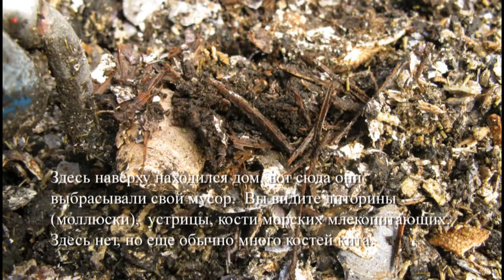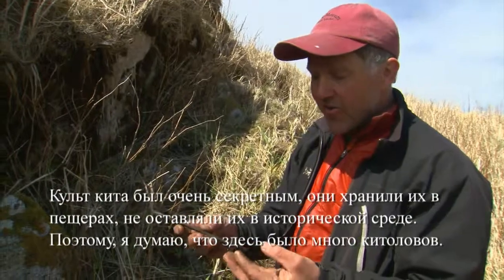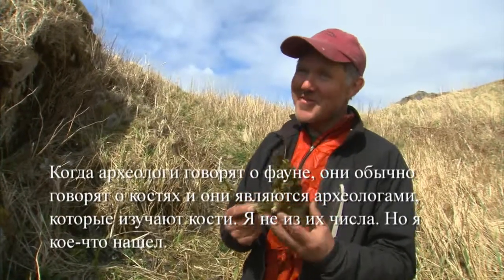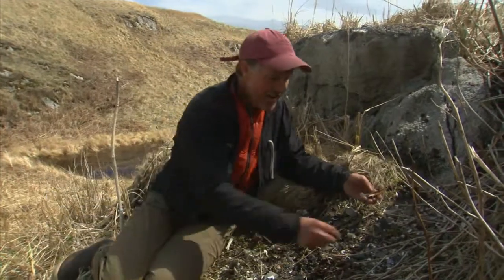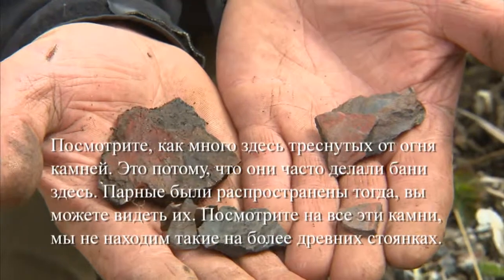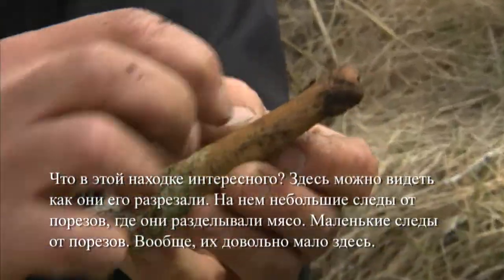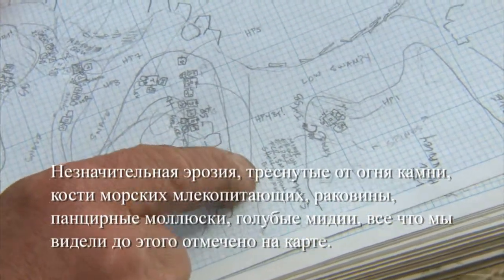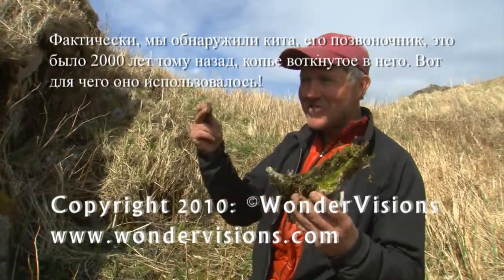Russian. What's in this Midden?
FrontierScientists.com – Russian translation. What's in this Midden?

Patrick Saltonstall describes what he finds in a midden below a old house site at Cape Alitak on Kodiak Island.  In the midden, Patrick found a stone whale lance.

For thousands of years Alutiiq people lived in sod houses and hunted sea mammals, relying on special technologies, ancestral knowledge, and spiritual assistance to care for their families. The Cape Alitak petroglyphs of Alaska are one of the only written records of their way of life. Pecked into Kodiak’s granite bedrock, images of people and animals preserve customs from the Alutiiq past. Museum scientists explain this amazing history in seven short films.

The Alutiiq Museum & Archaeological Repository and the video production company WonderVisions present "The Cape Alitak Petroglyphs" series of short videos that explore Alutiiq heritage at the southern tip of Kodiak Island. Produced with support from the National Park Service Shared Beringian Heritage program and a Tribal Historic Preservation grant, the videos document recent archaeological research on Kodiak rock art.